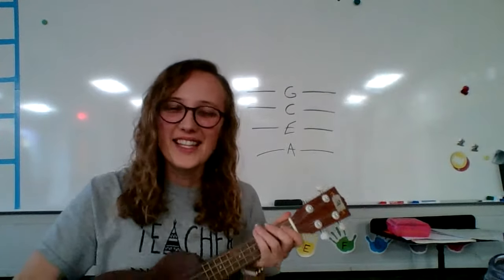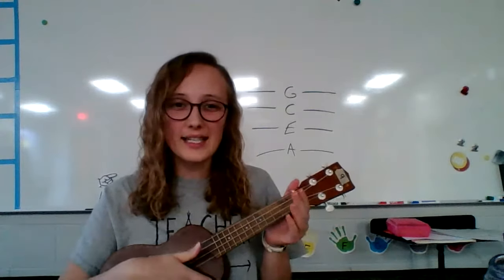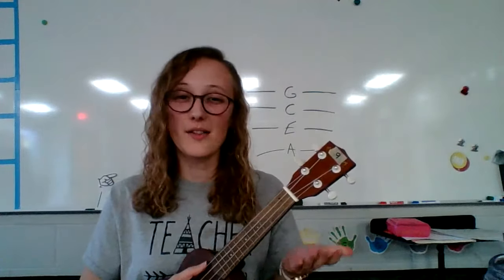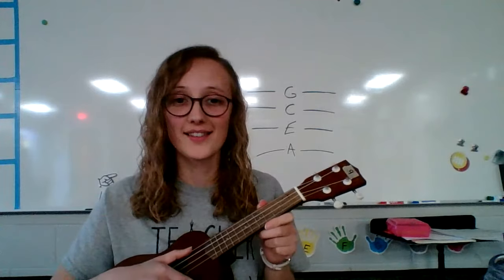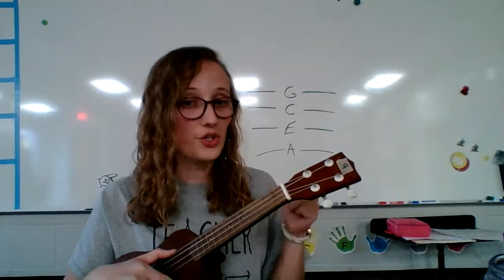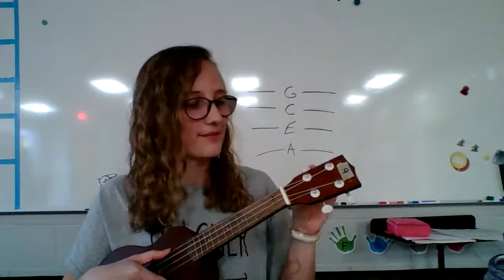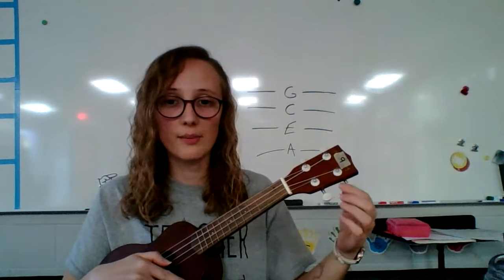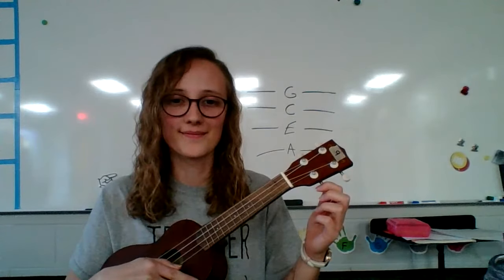How to Tune Your Ukulele! (Without a tuner)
Watch this video to learn how to tune your ukulele! Feel free to pause the video as you tune or go back if you need more time on each string.  Happy playing!